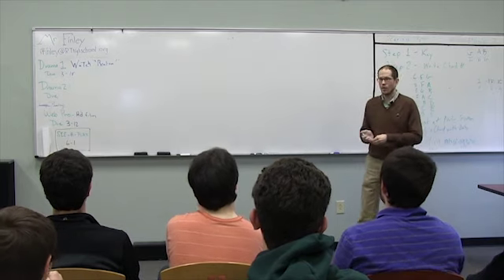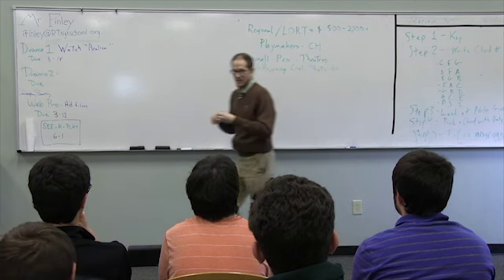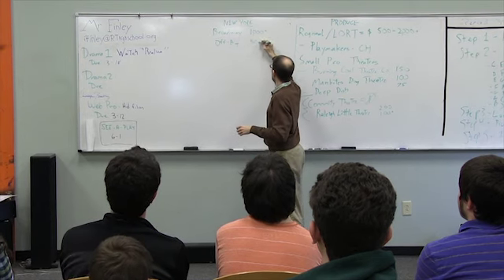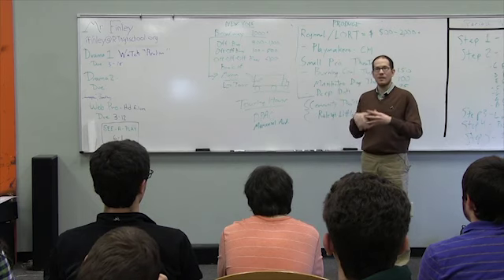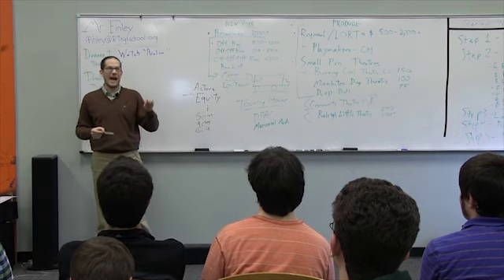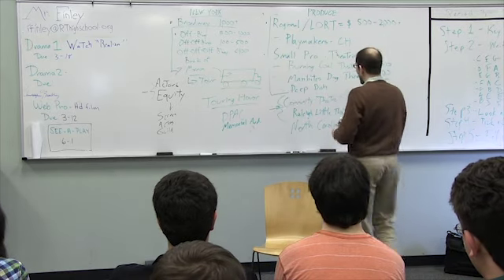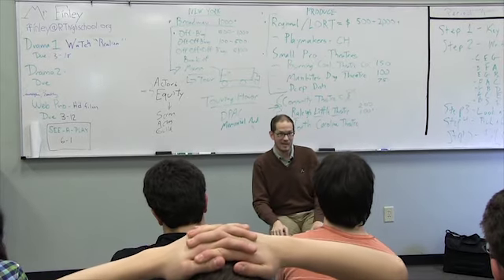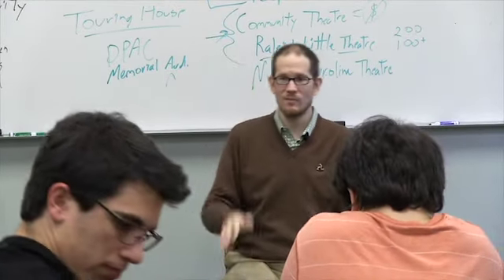The Business of Show Business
RTHS Drama 2 theatres and auditions lecture